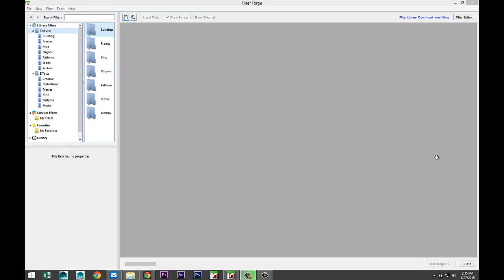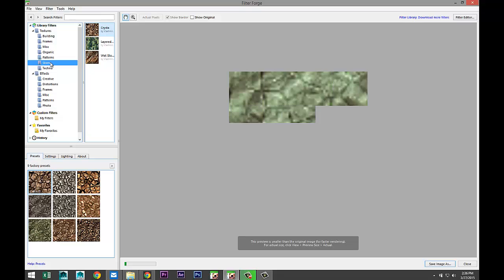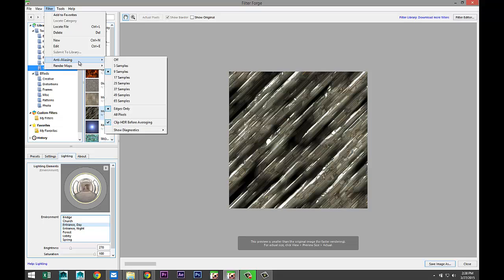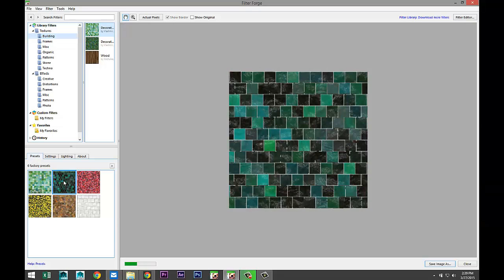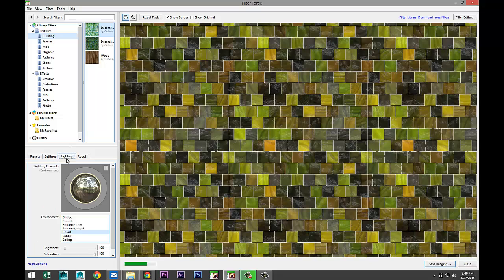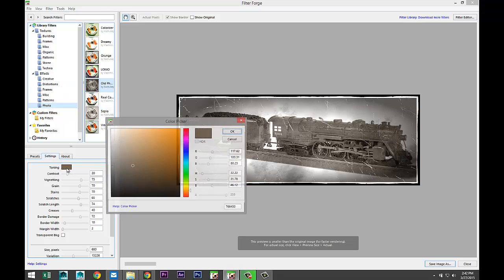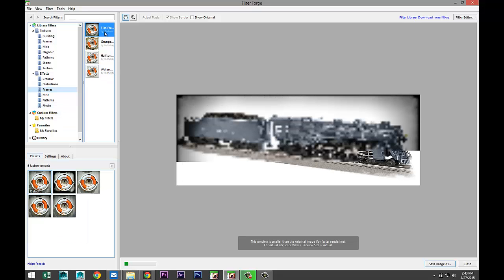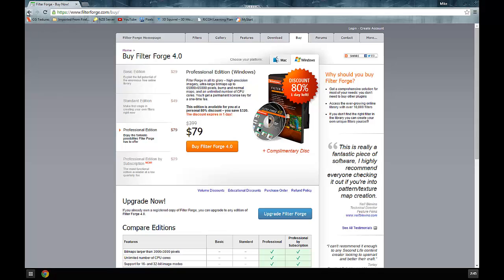Introduction to Filter Forge 4.0 ( Pro )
Hi Guys, just received my Filter Forge 4.0 Pro software and wanted to share it with you. Ideal for texturing when using Maya, 3DSMax, Blender etc.
It's a Photoshop Plugin but also works as a Standalone. Due to it's interactive nature you can tweak files real time and allow you to create the textures you need for your scene.

It also has a lot of cool options to create light patterns based on HDRI presets and tools to change existing images into Polaroids, Vintage pictures etc.
If you are interested in this software ( not too expensive either !